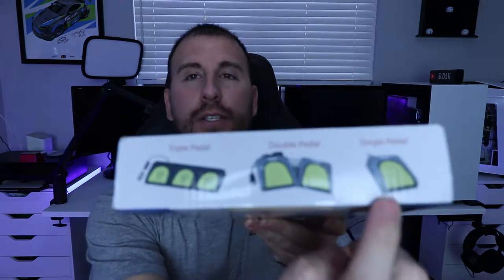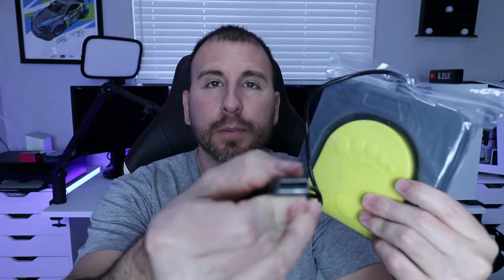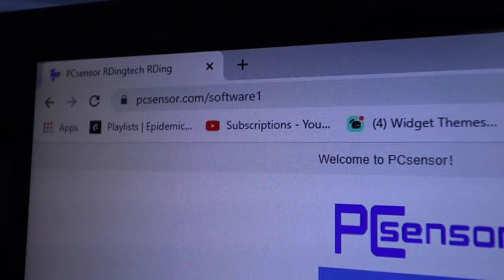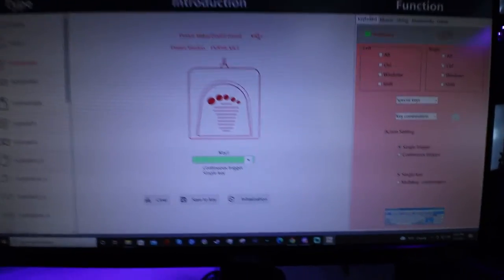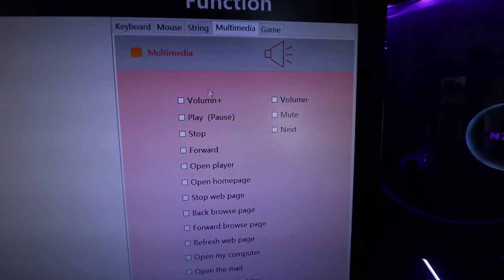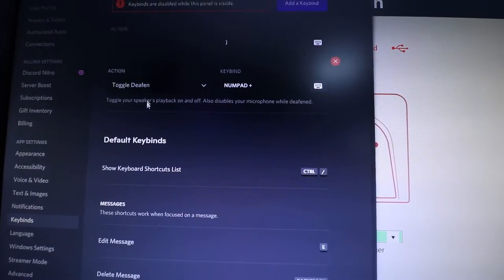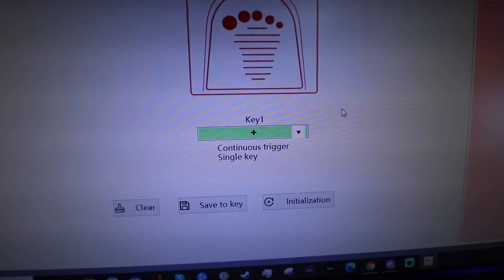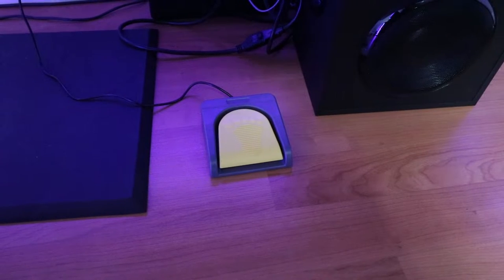ikkegol USB Foot Switch Control Pedal (PCSensor Setup and Review)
Activision: JotaJota STI YT#2242197

Blue Mic Yeticaster (Video
Nanoleaf Rythm LED Panels (Video
Steelseries Arctis 7 Headset (Video
Razer Naga Trinity Mouse (Video
Razer Blackwidow Mechanical Keyboard
Razer Goliathus Mouse Mat (Video
Govee Lights LED Strips (Video
Samsung 970 Evo NVMe M.2 SSD (Video
APC Battery Back-UPS (Video
Netgear Nighthawk AC2350 Router (Video
G. Skill Ripjaws V Series (Video
Logitech c922 pro Webcam
Streaming Light
Asus VG248QE 24" Full HD 1920x1080 144Hz 1ms HDMI Gaming Monitor
Logitech Z623 400 Watt Home Speaker System, 2.1 Speaker System
UPLIFT Desk
Winsome Halifax Storage/Organization, 5 drawer, White

Streaming PC
Samsung 860 Evo SSD (Video
Case Fans (Video
NZXT Kraken X52 Liquid Cooler (Video
CPU Intel i7-7700k ( Video
Homall Executive Swivel Leather Gaming Chair (Video
Steelseries Mouse Pad QCK (Video
MSI GTX 1060 GPU (Video
iBUYPOWER BB903 (Video